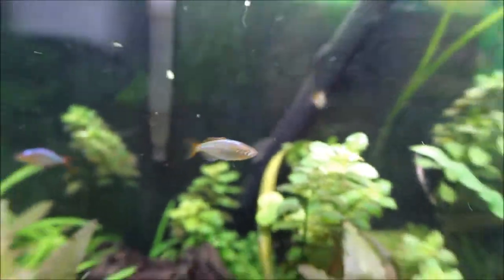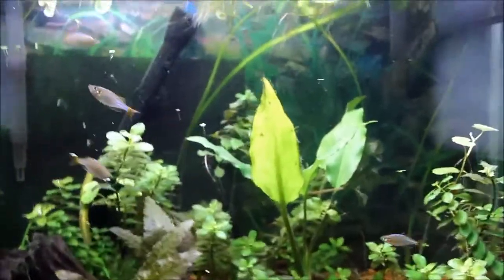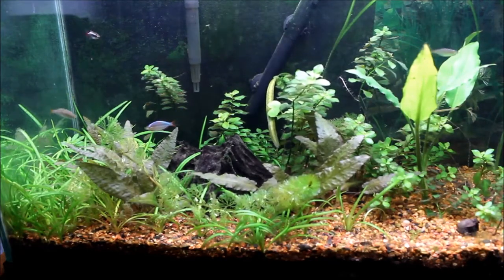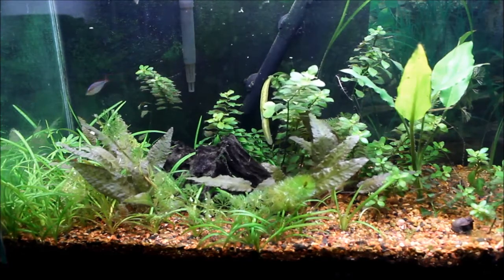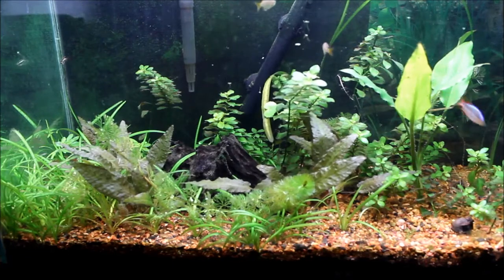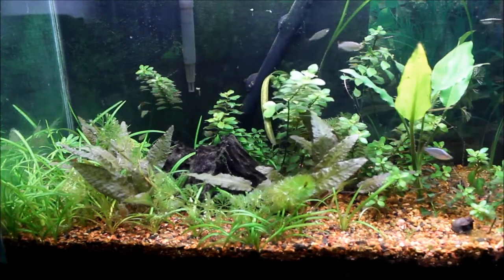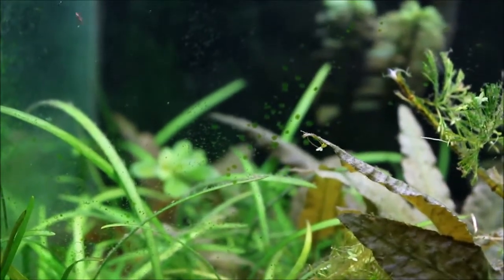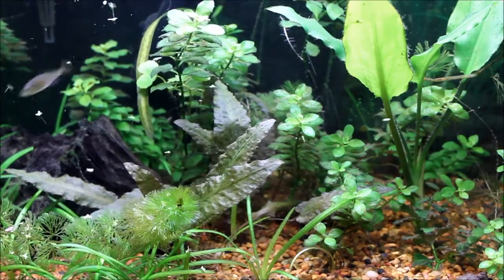Dirt everywhere!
Had to turn off one of my filters because it was making a mess of the duckweed and it had unintended consequences.